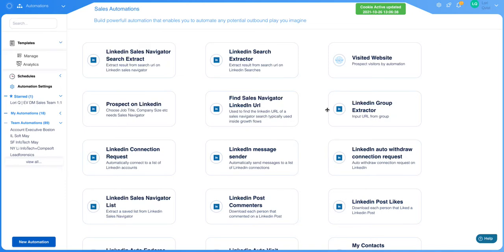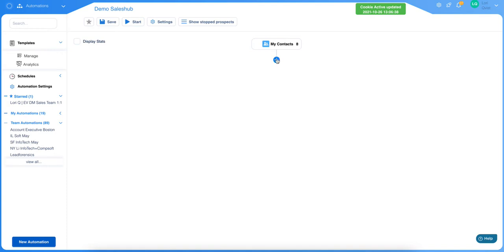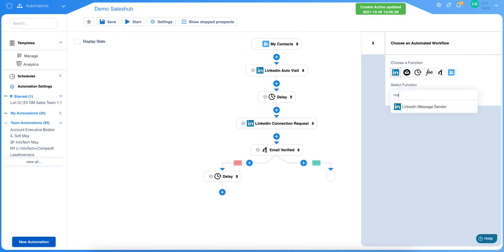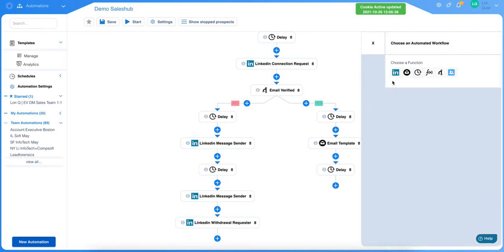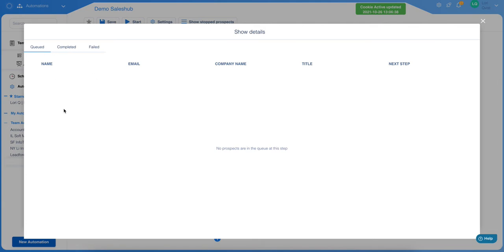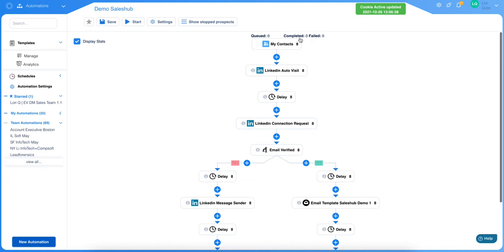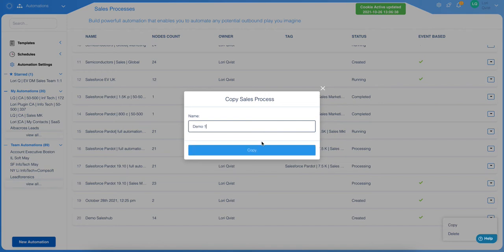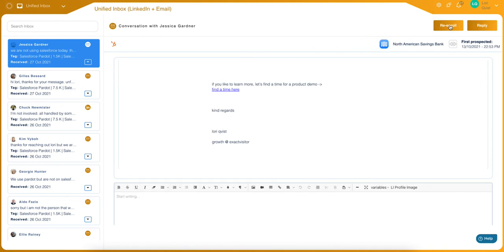Automations how they work and re enroll